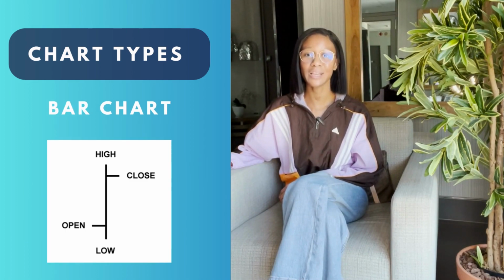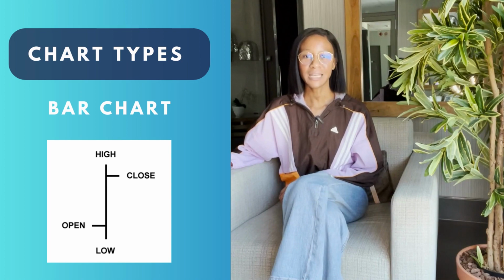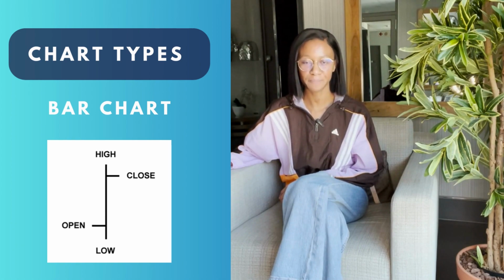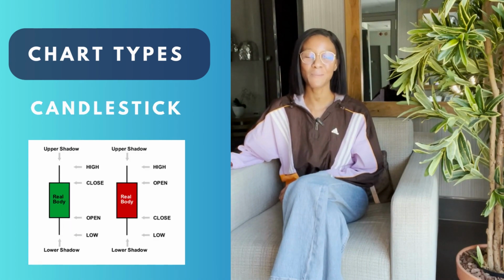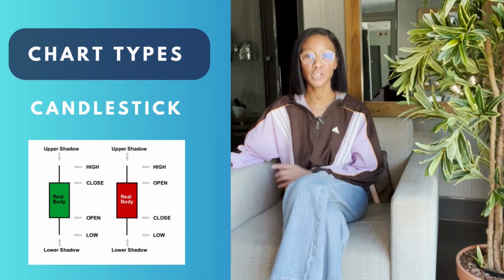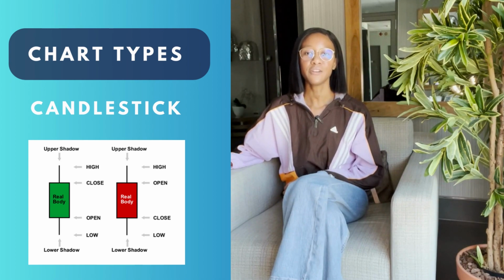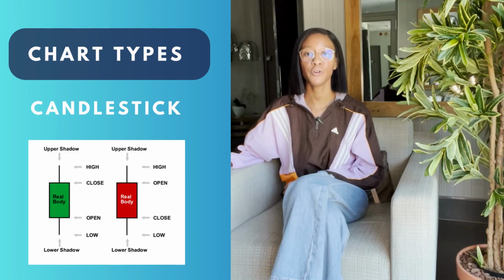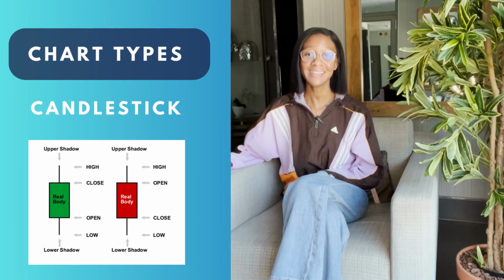Technical Analysis (Chart Types)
In this video, we introduce the three most common charts you will find on your trading platform and help you interpret them.